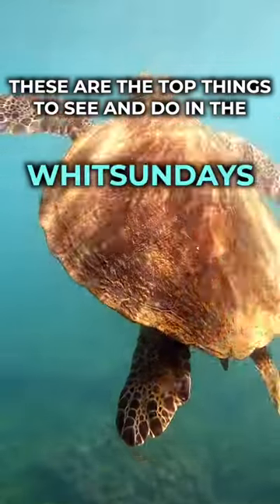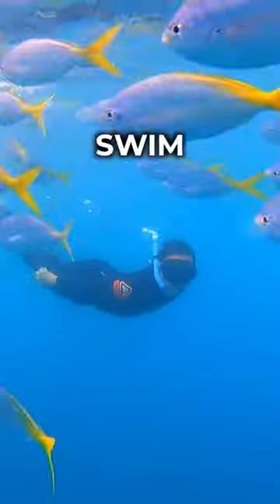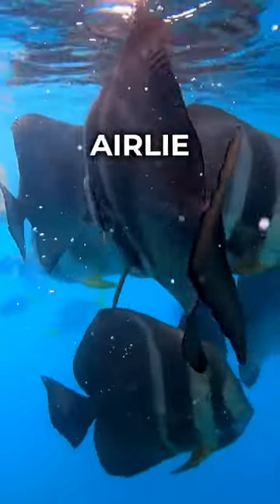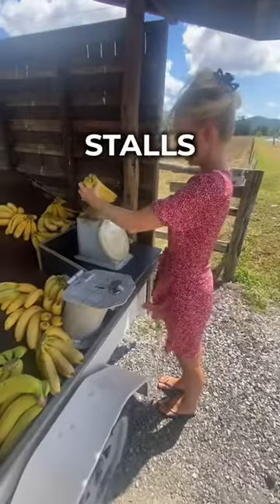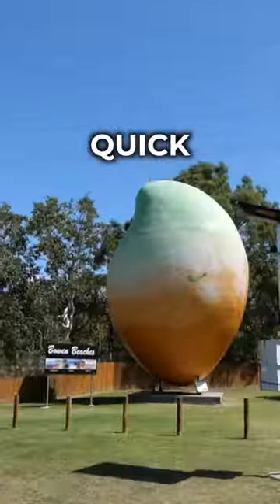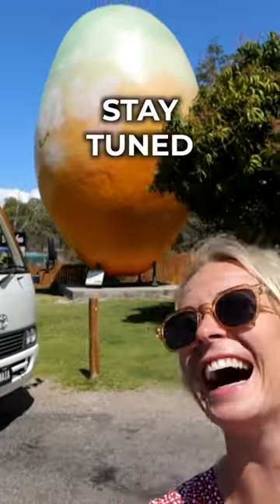TOP THINGS TO DO IN THE WHITSUNDAYS - PART 2!